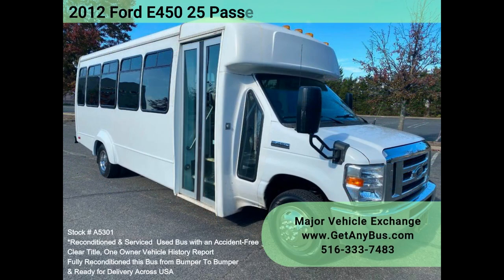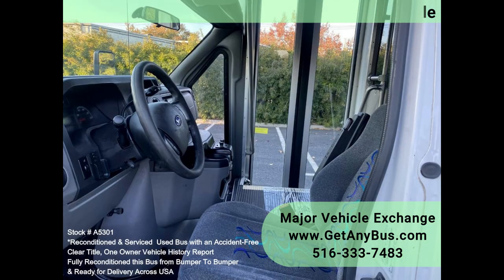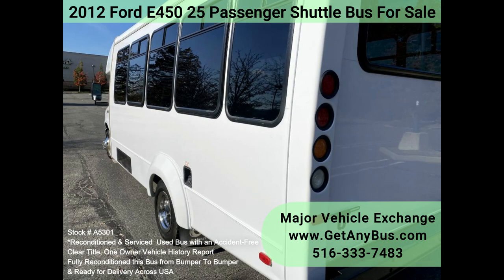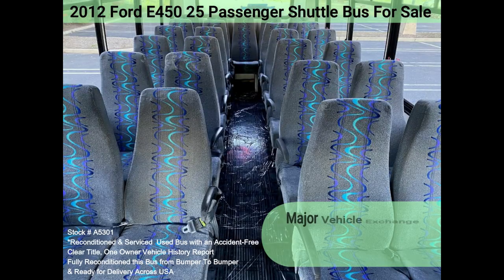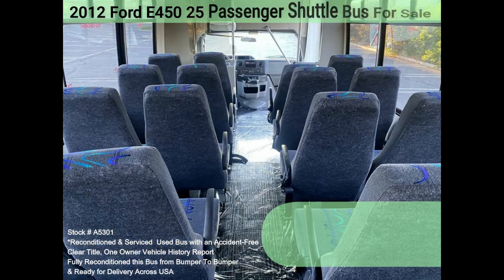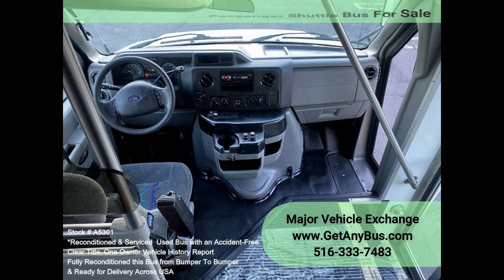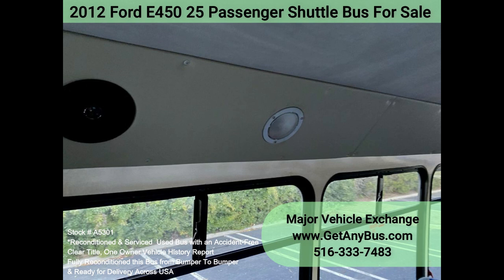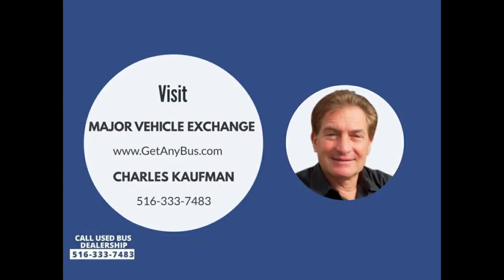2012 Ford E450 25 Passenger Shuttle Bus For Sale - ONLY 47K Miles!!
Major Vehicle Exchange presents this fleet-maintained, garaged 2012 Ford E-450 25-passenger plus driver shuttle bus with just 47k miles. The 6.8L Ford V-10 engine and automatic transmission with overdrive delivers a smooth and reliable ride and will get your group to their destination in complete comfort thanks to dual A/C and heat and excellent condition high back reclining seating w/ seatbelts. We have fully reconditioned this bus and refinished the exterior to give it an excellent appearance. The bus was fully serviced and inspected as part of our reconditioning process. Any repairs were done as needed to make this bus fit for use. One owner, accident-free, clean title vehicle history report.

All electrical and mechanical equipment is in proper working order, and the tires are in excellent condition. Clean, comfortable, and perfect as an adult shuttle or activity and outing vehicle for business travel, church groups, casino runs, schools & universities, adult day care, senior centers, transit shuttle operators, teams, office worker transport, and much more! Perfect shuttle bus to start your transportation business! Easily converted for other business uses.

The bus rides smoothly and handles well. This bus is well-equipped and ready to go. The large passenger cabin will allow for comfortable group travel. The motor is quiet and powerful, and the automatic transmission shifts smoothly. All other mechanical functions work properly. The high capacity A/C (front and rear) blows strong and cool, while the heat works both front and rear. This bus was quality built, as you can tell by the pictures. The interior is in mint condition, having been cleaned regularly. This bus is roomy and spacious, guaranteed to provide passengers and drivers with a smooth and comfortable ride.

FEATURES & SPECIFICATIONS: 2012 Ford E-450 Super Duty Chassis - Elkhart Conversion - Ford 6.8L Gas Engine - 5 Speed Automatic With Overdrive - Electric Door - Tinted T-Slider Windows - Tilt Wheel - Fast Idle System - Power Heated Mirrors - Heated Passenger Steps - Cruise Control - High Back Velour Seating w/ Handgrips, Seatbelts & Armrests - Stainless Steel Entrance Rails - Padded Interior w/ Overhead Lighting - Rear Window - Entry Lighting - High Capacity Front & Rear Air Conditioning - New Chrome Wheel Covers - Rear Heater - Rear Mud Flaps - AM/FM/CD Audio System with Speakers Throughout - Overhead Hand Rails - DOT Equipment.